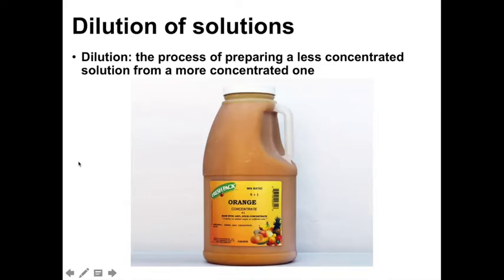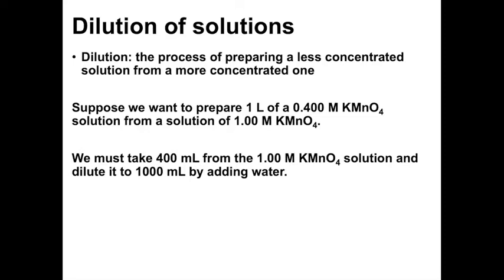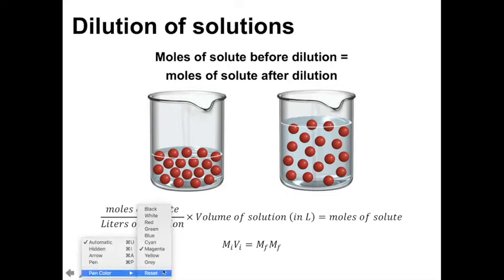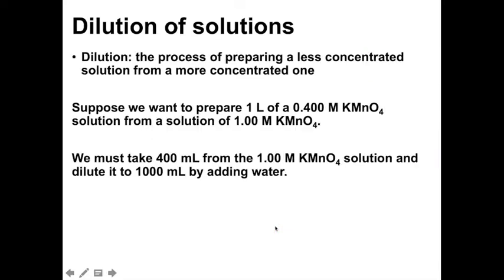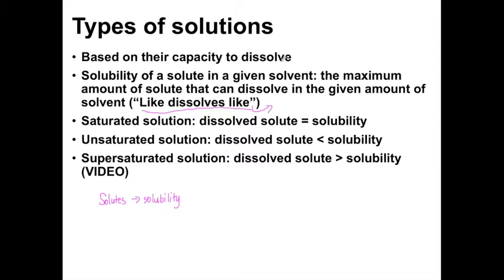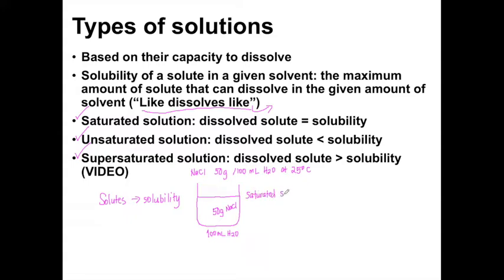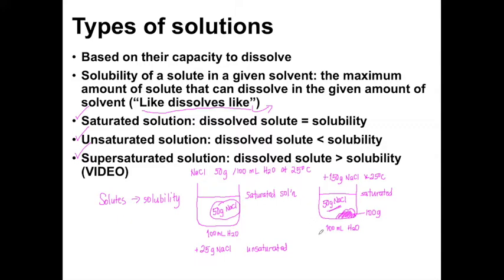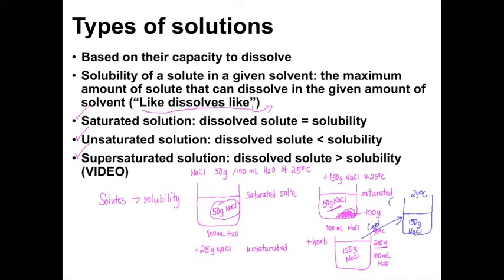Solutions: Dilution and Types